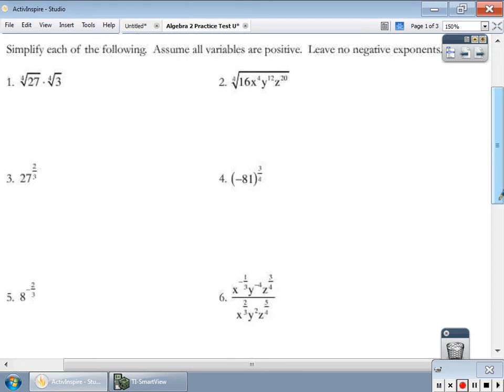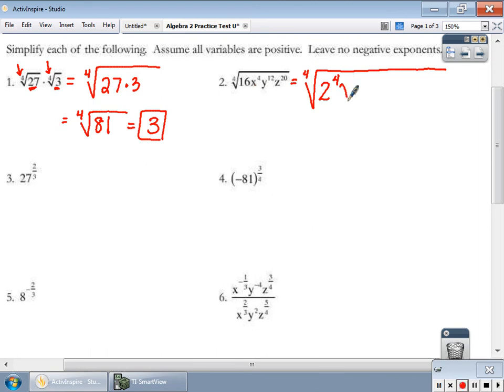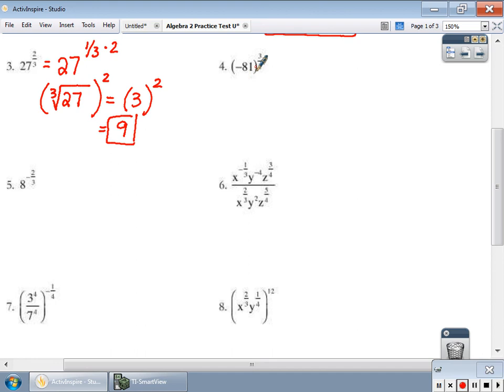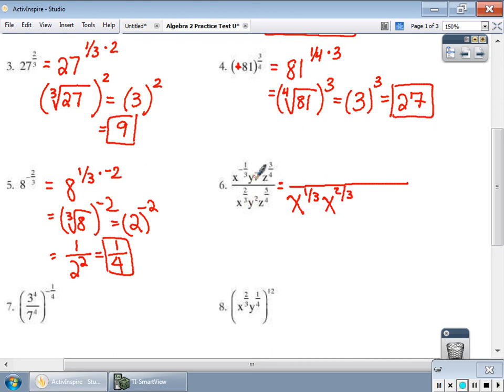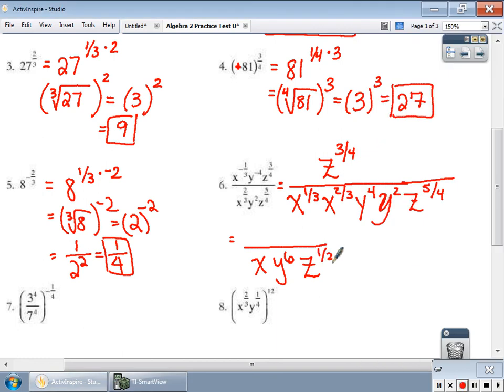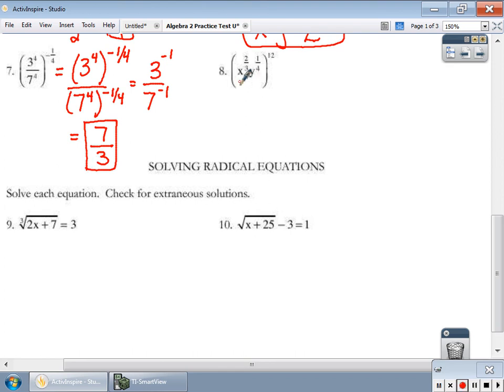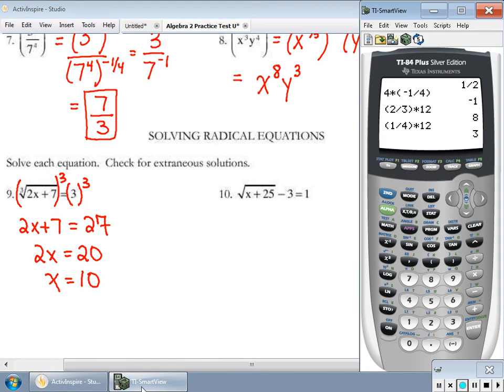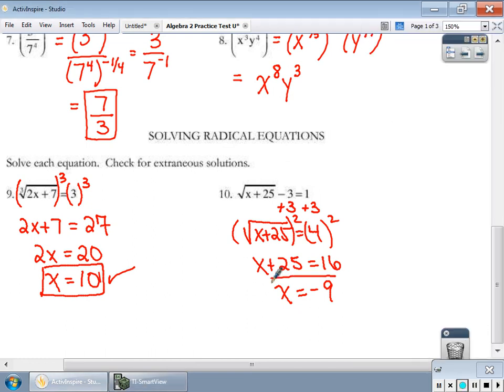Algebra 2 Unit 5 Practice Test